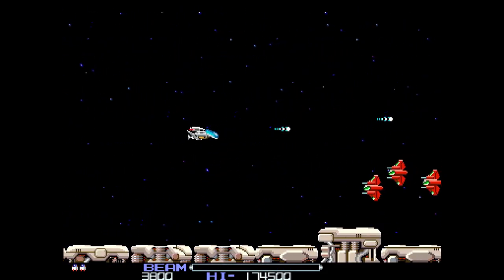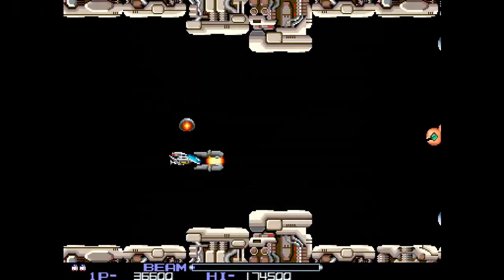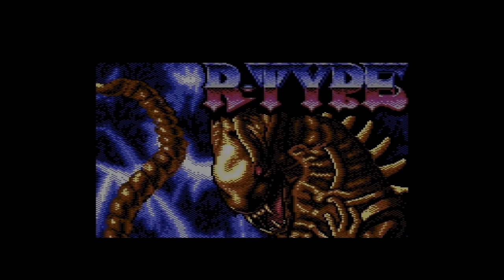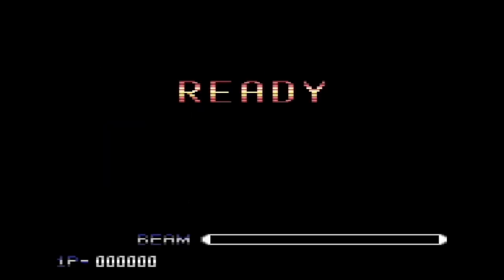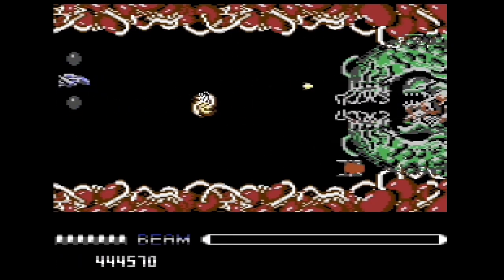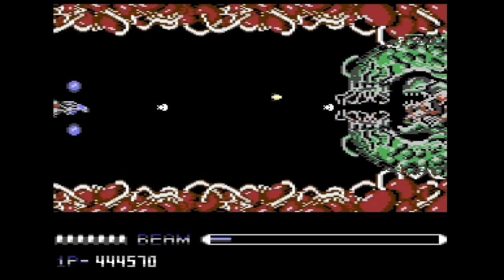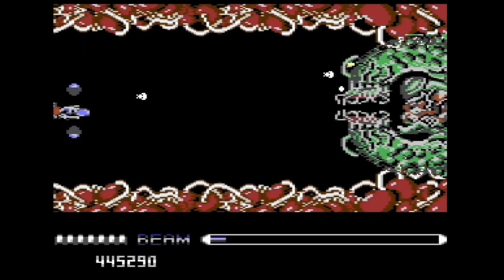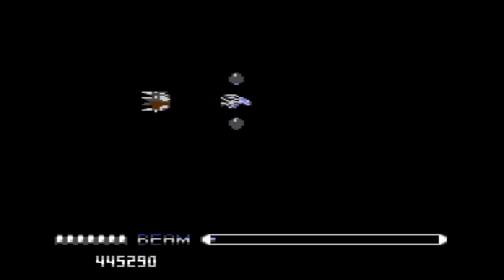How About That ep 001 C64 R-Type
For best results view at 1080p60fps. Welcome to the first episode of my new series, How About That, in which I play a game from start to finish that's impressive in some way for the hardware on which it appears! For this inaugural episode, I play through the Commodore 64 (C64) version of R-Type along with running commentary.

This is a long play or let's play style video.

If you like this video check out some of my others!